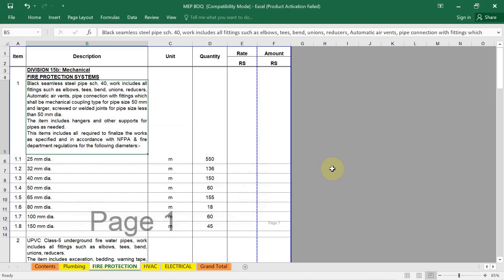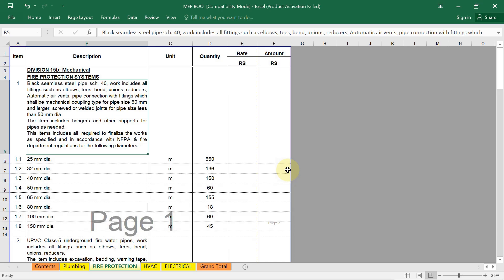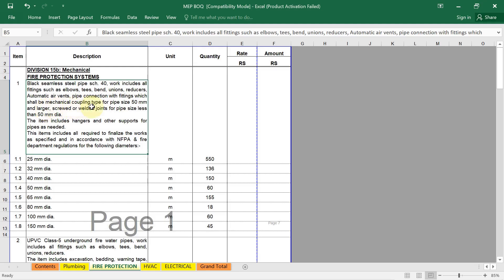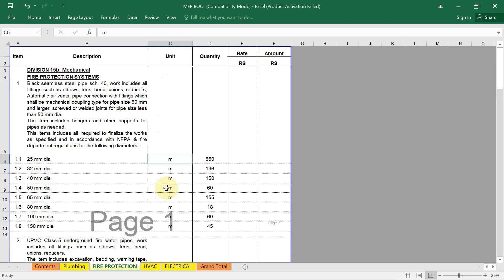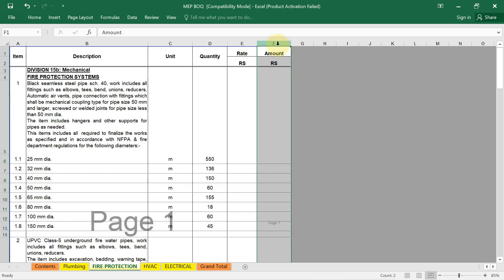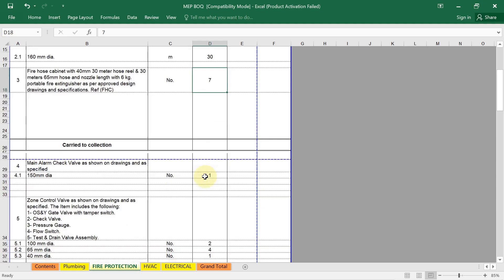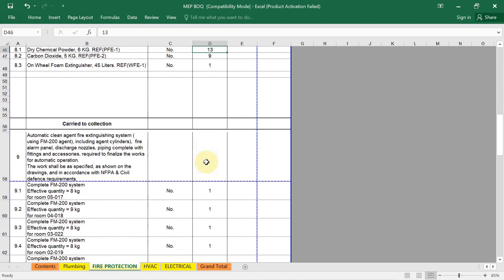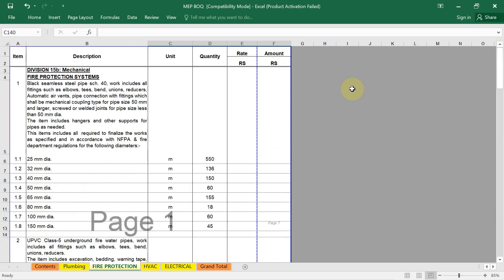Preparing BOQ for Fire Fighting Works | Step-by-Step Guide for MEP Engineers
Are you struggling with creating an accurate BOQ (Bill of Quantities) for Fire Fighting Works? 🧯💼
In this video, we provide a complete walkthrough on how to prepare a professional BOQ including pipe sizing, fittings, valves, sprinkler heads, and more! ✅📐

Whether you’re a student, a fresher, or a working professional in the MEP field, this video will help you master the basics of Fire Protection Estimation! 🧑‍🔧📊

🎯 Boost your Fire Fighting Design & Estimation Skills with Real-World Insights! 💼✨